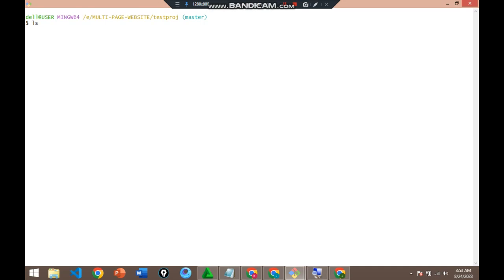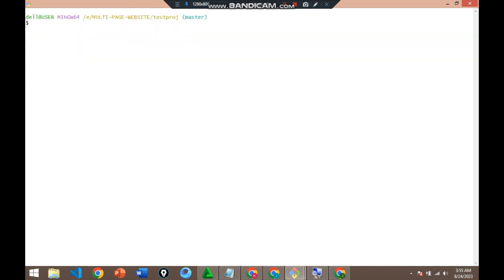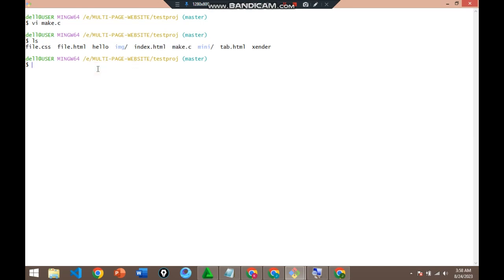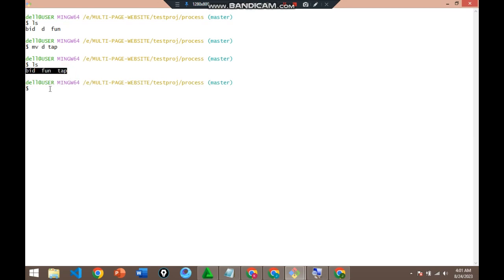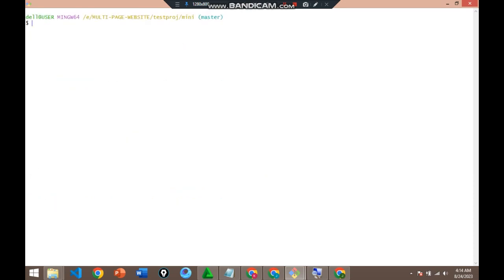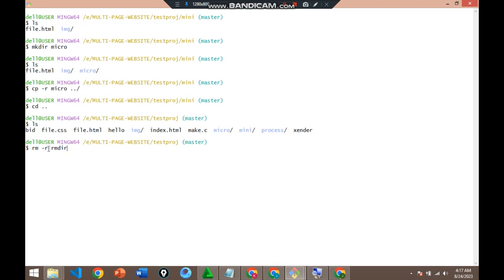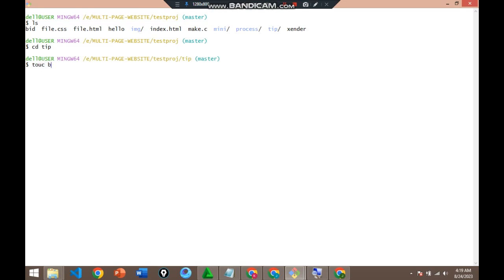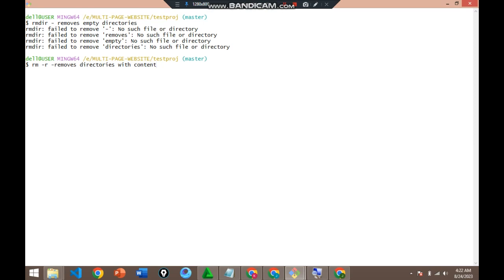Basic Git Navigations - Git for Beginners - 05